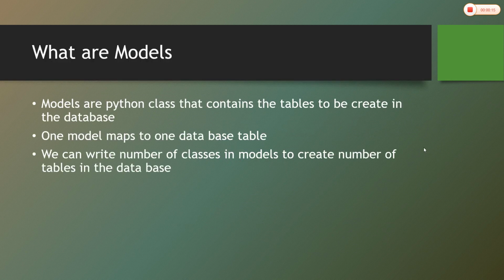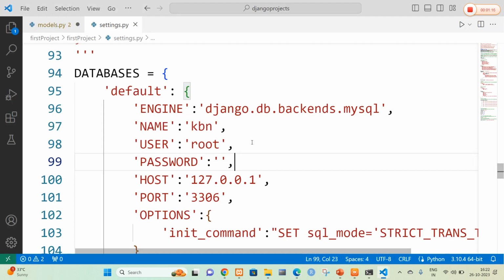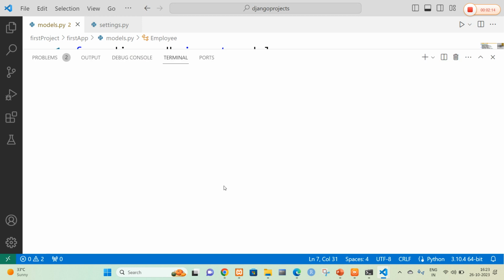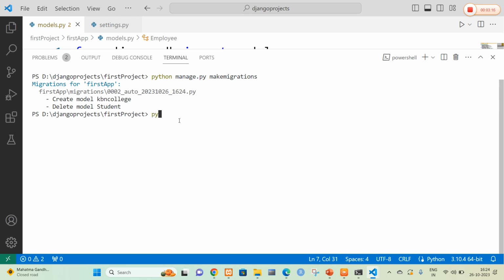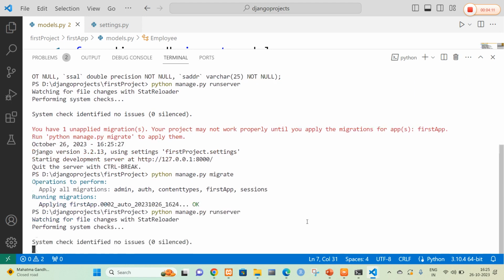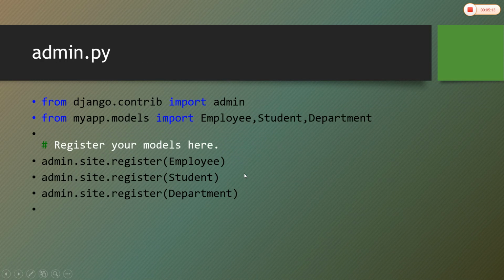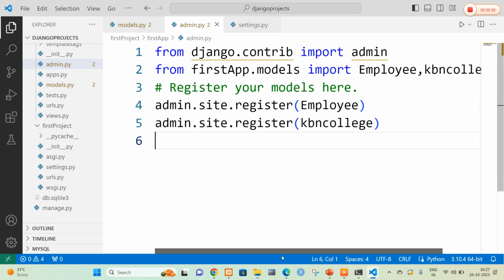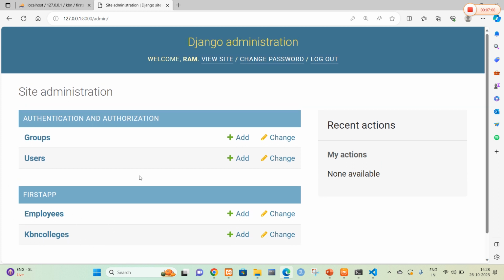Super User in Django and Creation of Tables in Database using models.py in Django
How to Connect to Data Base in Django
How to add Tables in to the Database
How to add the Fields in the Table
How to create Super user (Admin) in Django